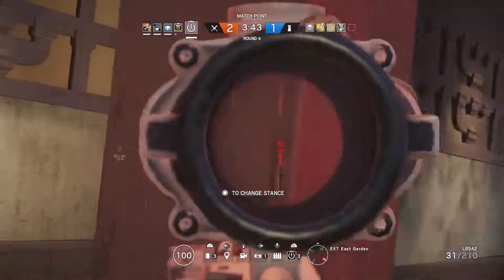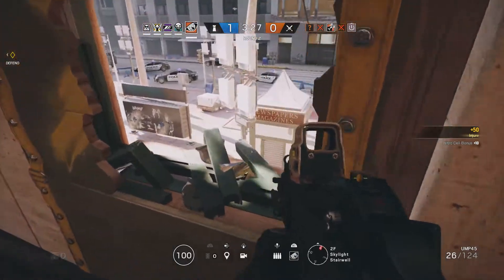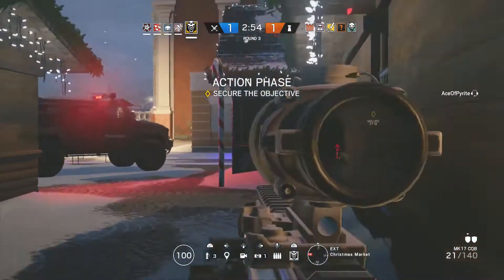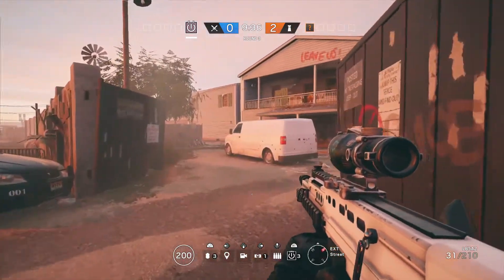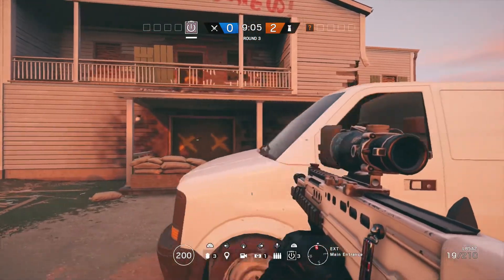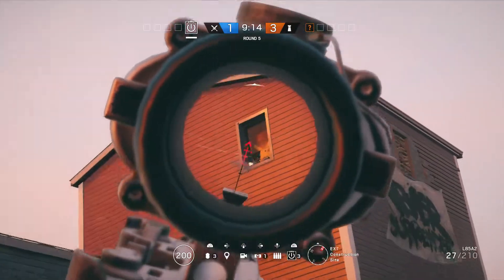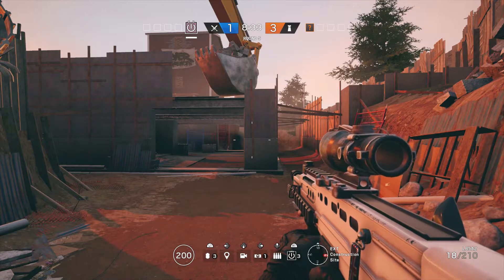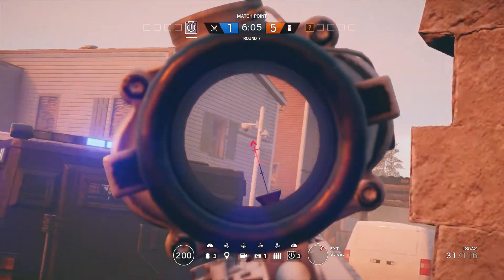Stop The Spawn Peeks | Tips & Tricks | Rainbow Six Siege Guide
It's time to stop getting killed by spawn peekers in Rainbow Six Siege!

this video will teach you the general principles of avoiding and even turning the tables on those annoying peekers that prevent you reaching the building. We'll look at Oregon during this episode.

Time to take back control of your game and stop the frustration of those early round deaths.